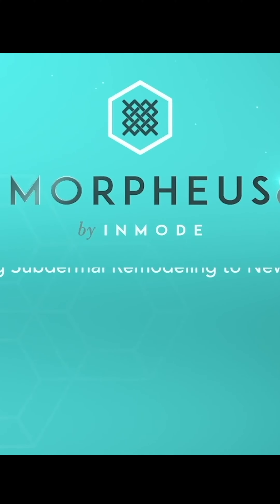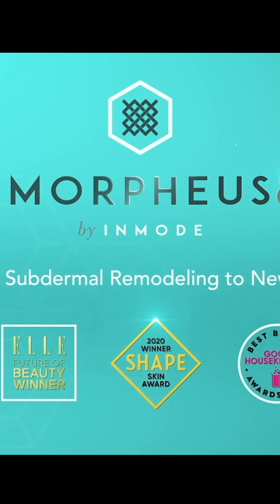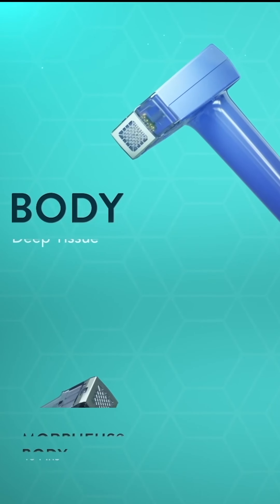The Lapidus Clinic - Morpheus8 + Lumecca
💆Say goodbye to sunspots and uneven pigmentation. Lumecca's intense pulsed light (IPL) technology targets and corrects skin discoloration for a luminous complexion.

Ready to elevate your beauty game? Book your Morpheus8 + Lumecca session now!